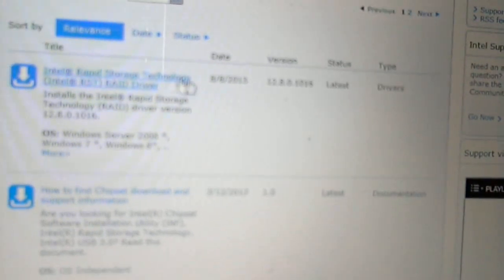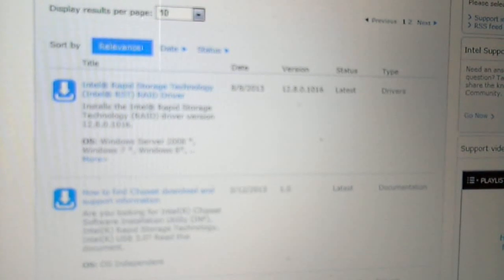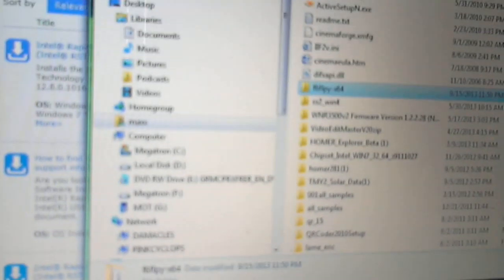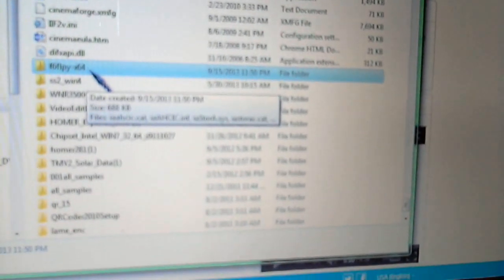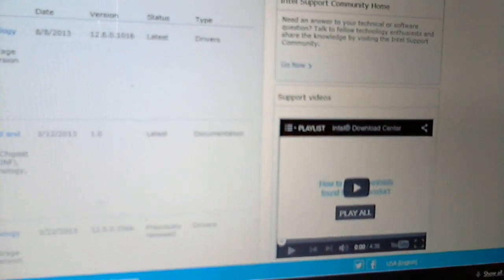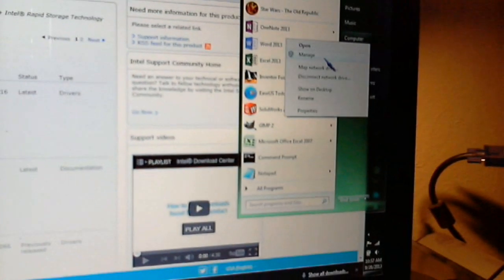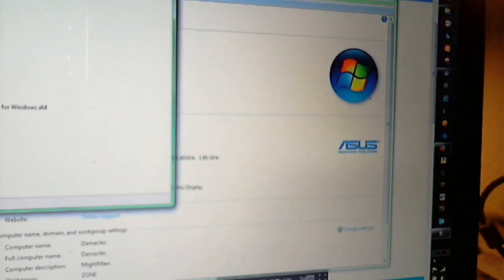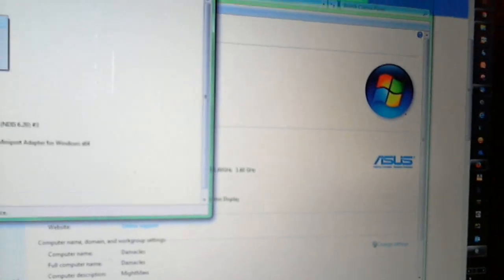Seagate SSHD review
Two weeks into the Solid State Hybrid Drive Review